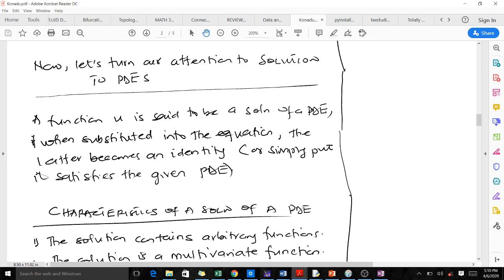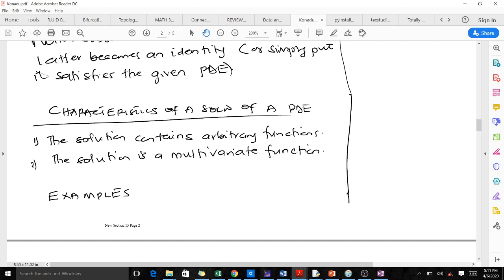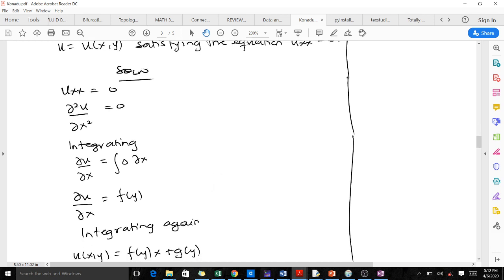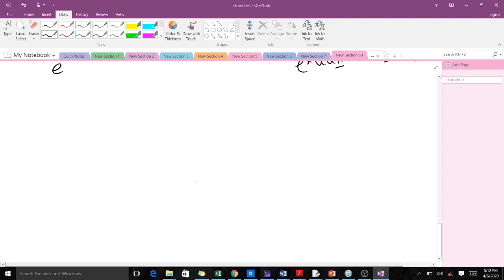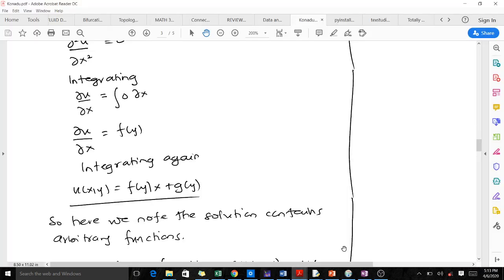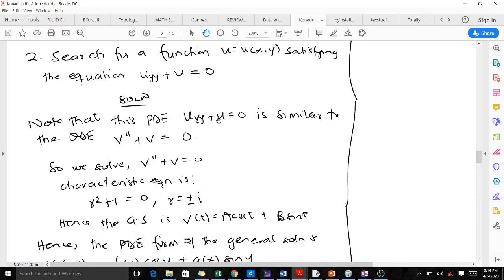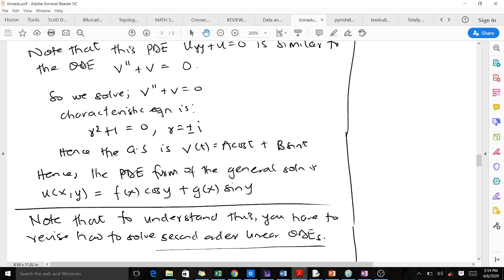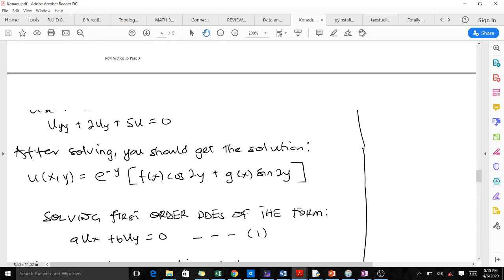Solution to Partial Differential Equations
This video helps us to find solutions to Pdes